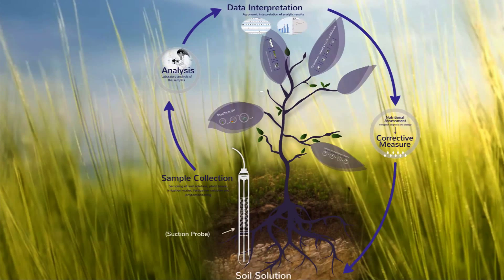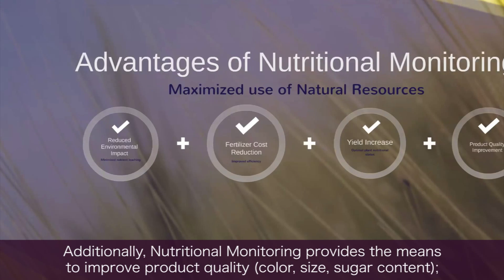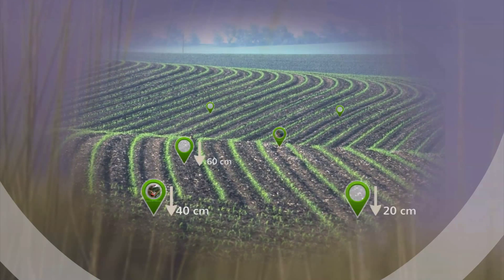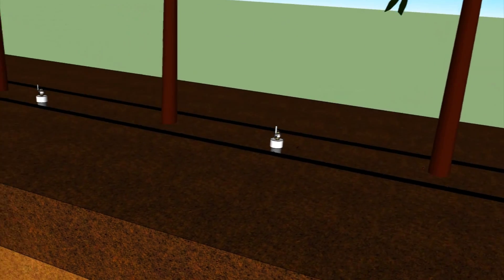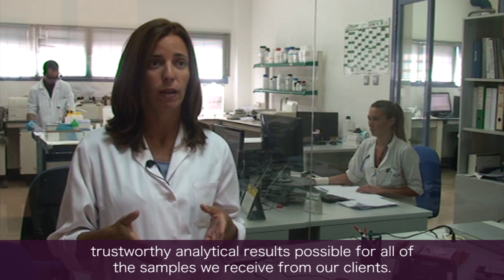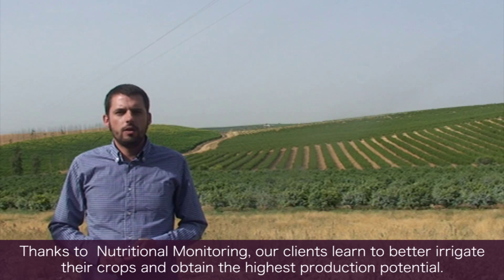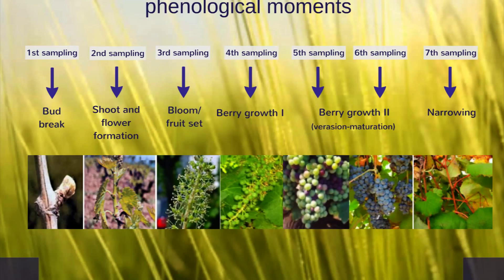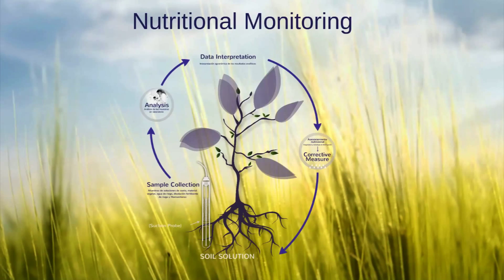Crops Nutritional Monitoring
Nutritional Monitoring is, without a doubt, the most effective technique to diagnose the real water and nutrient demand of crop systems in 21st century agriculture.
It involves the utilization of a complete set of tools to determine the most efficient and economically feasible irrigation and nutrition strategies during each critical moment of the production cycle.